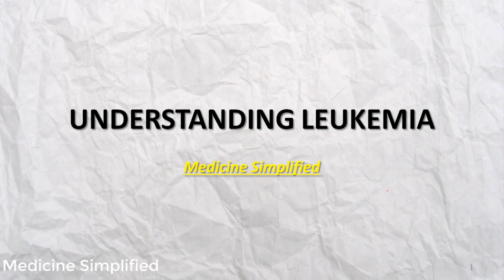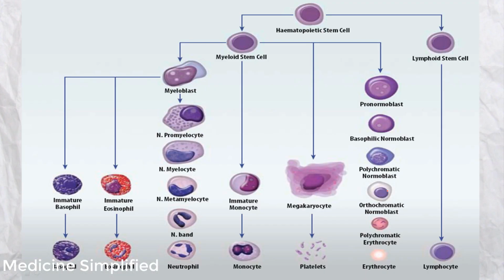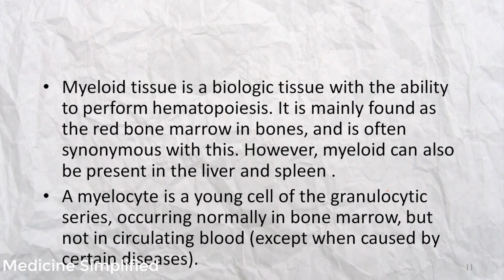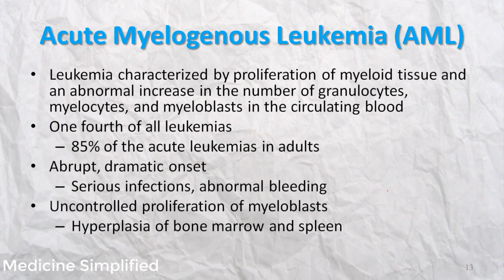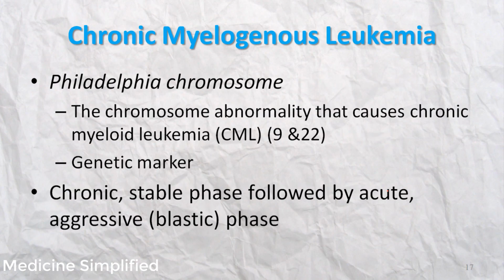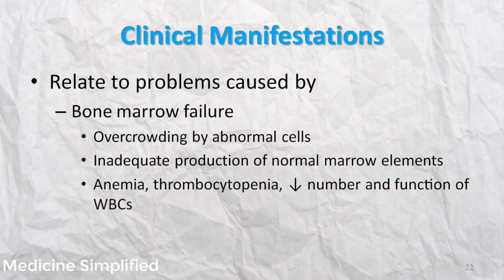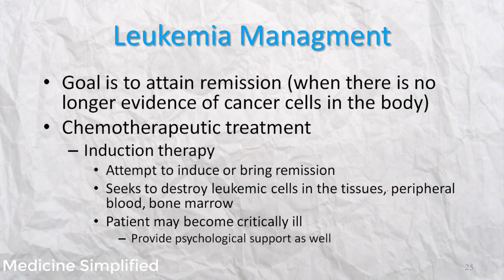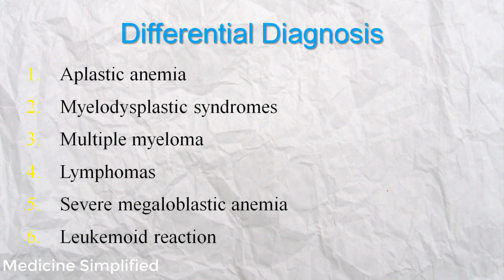What is Leukemia : Classification, Etiology, Pathophysiology, Clinical Features and Treatment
Leukemia types || Leukemia signs and symptoms || Leukemia treatment

Leukemia usually involves the white blood cells. Your white blood cells are potent infection fighters — they normally grow and divide in an orderly way, as your body needs them. But in people with leukemia, the bone marrow produces an excessive amount of abnormal white blood cells, which don't function properly.